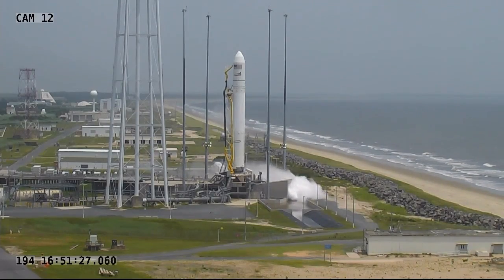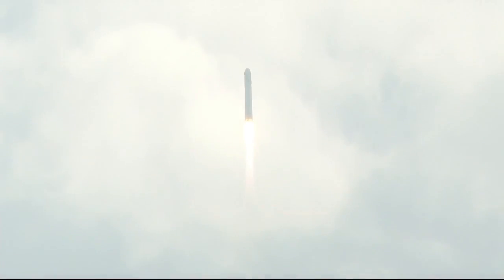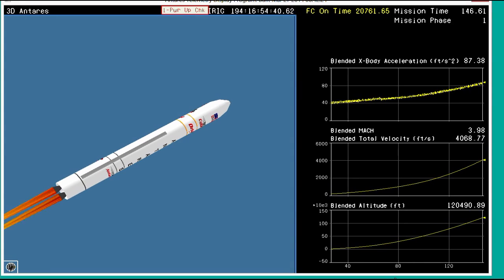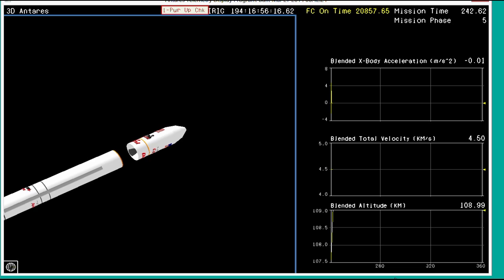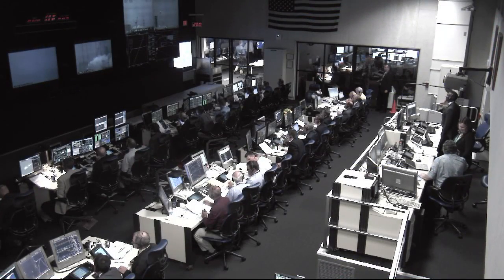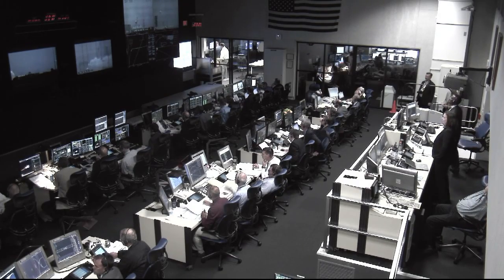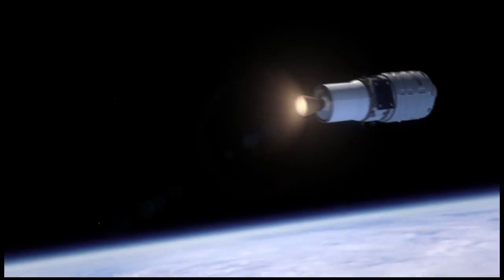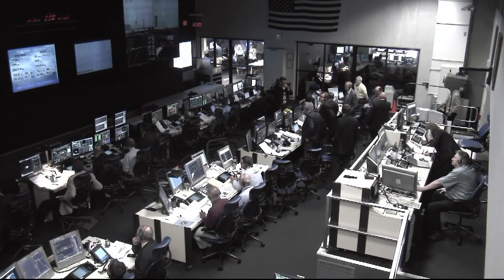Launch of Orbital-2 Mission to the International Space Station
Orbital Sciences Corporation's Antares rocket and Cygnus cargo craft launched from Wallops Flight Facility on the Orbital-2 mission -- the company's second operational resupply mission to the International Space Station, under its Commercial Resupply Services contract with NASA. The Cygnus spacecraft, which is carrying almost 3,300 pounds of supplies -- including a host of experiments, is targeted to rendezvous with the ISS on July 16.